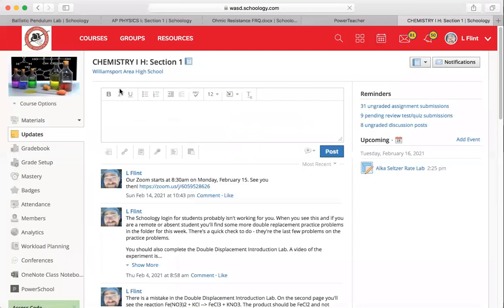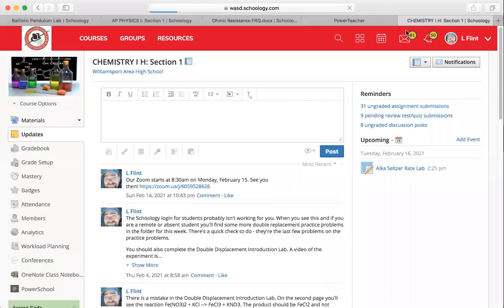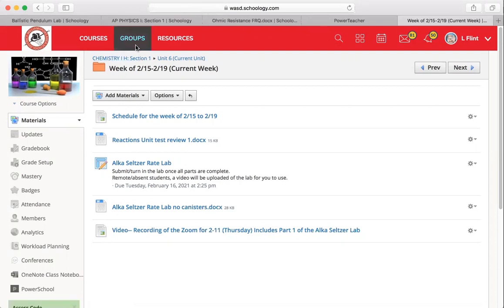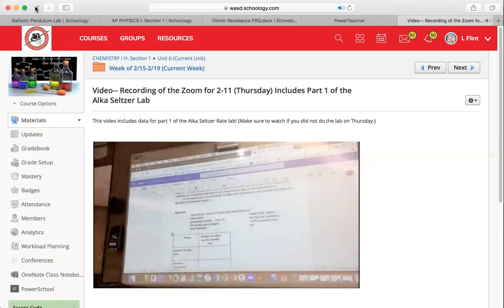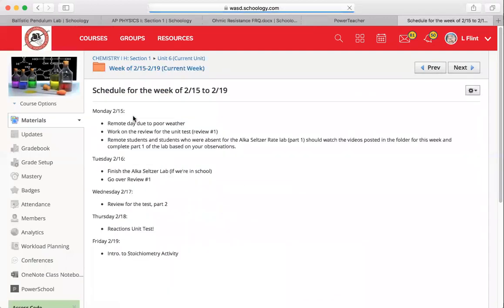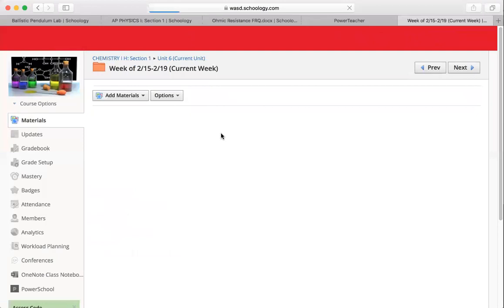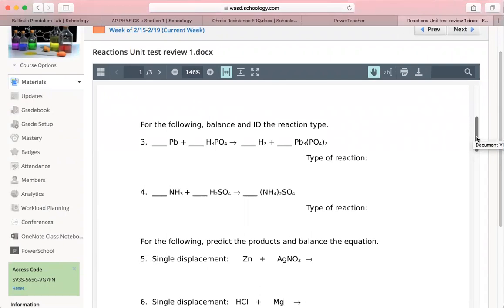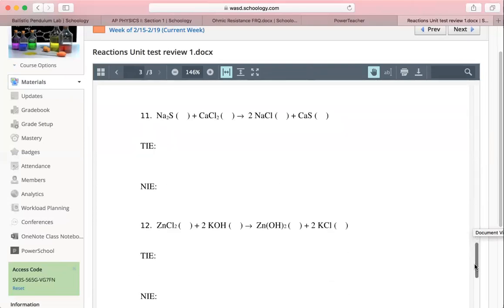Intro. to Unit 6 Review - Honors Chemistry - 2/15/21